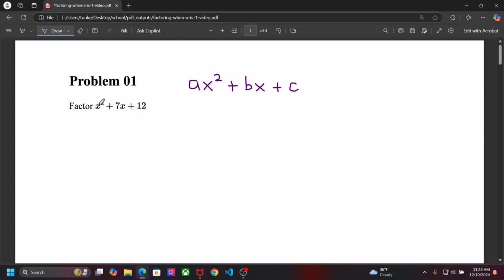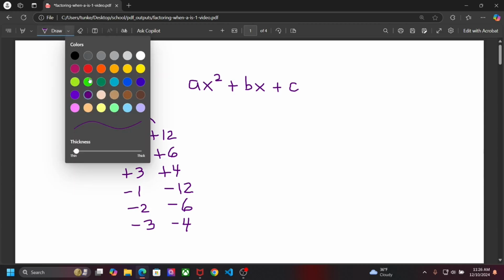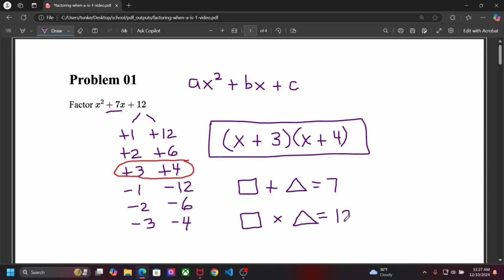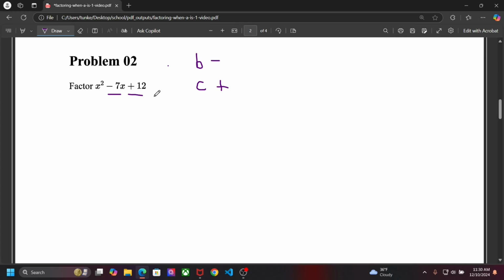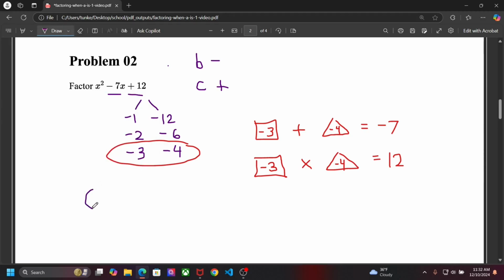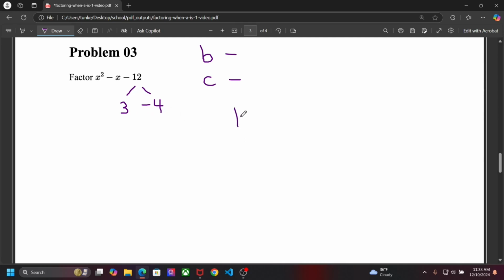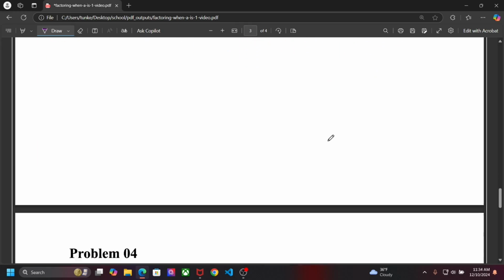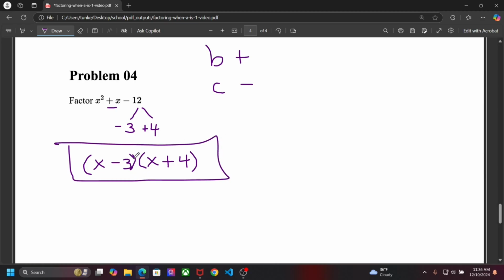Factoring when a equals 1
In this video, I show you how to factor a quadratic expression when a = 1.